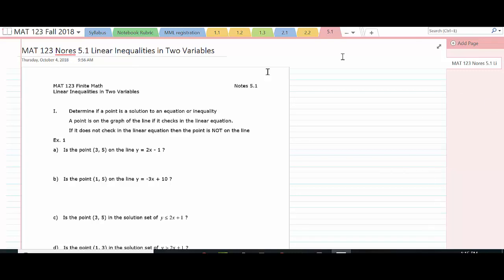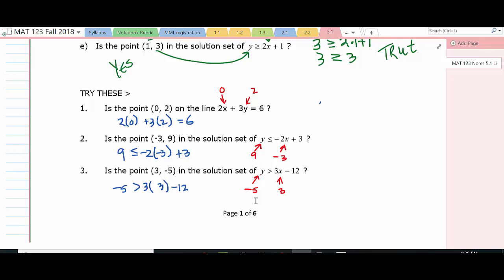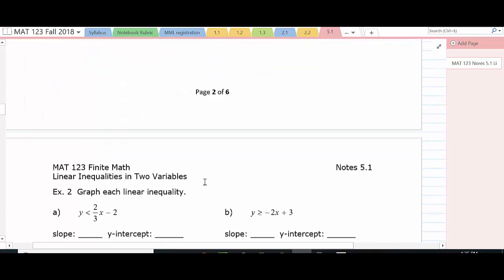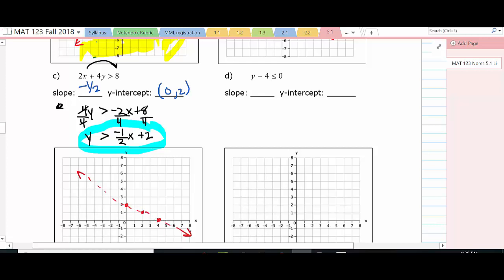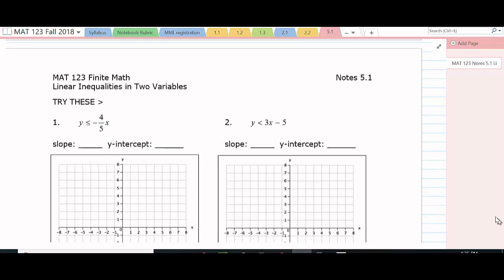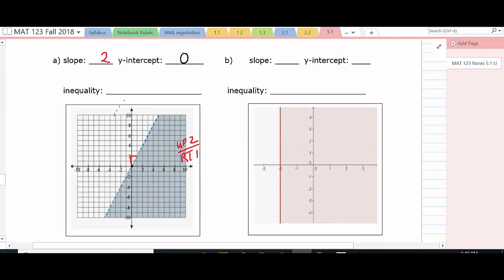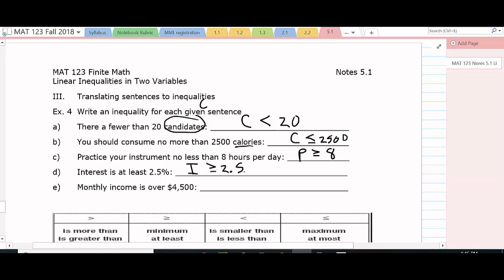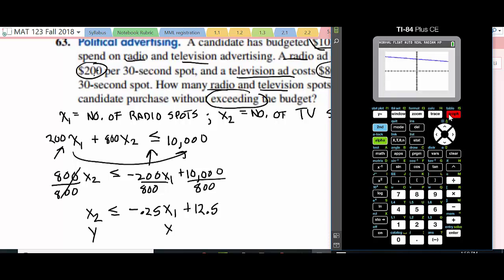MAT 123 Finite Math Section 5.1 Linear Inequalities in Two Va